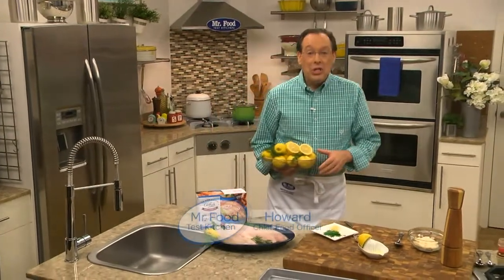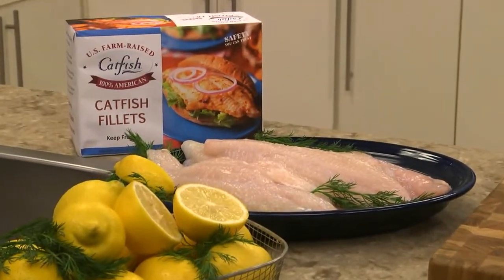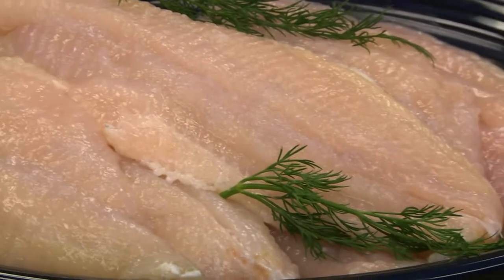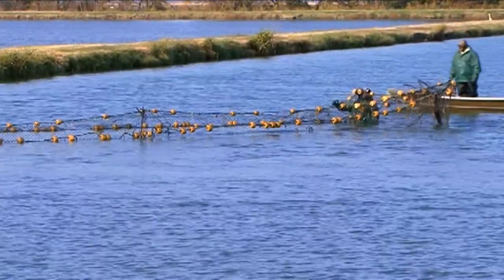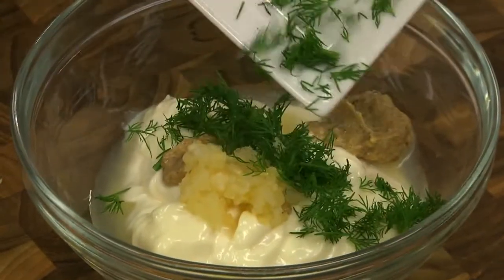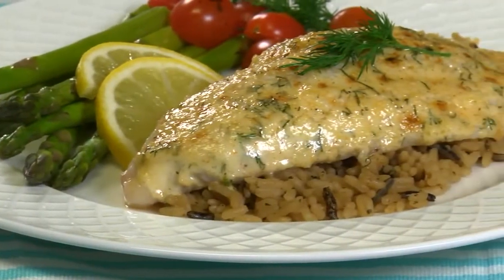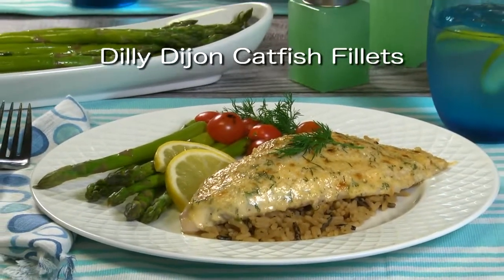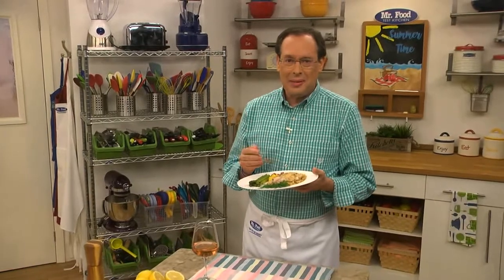Dilly Dijon Catfish Fillets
If you need something fast and tasty for dinner, then you’re going to love our flavor-packed catfish fillets. Coat them with a few everyday basics and get ready for everyone to think you went to some fancy cooking school. We’ll keep how easy these are to prepare, our little secret.